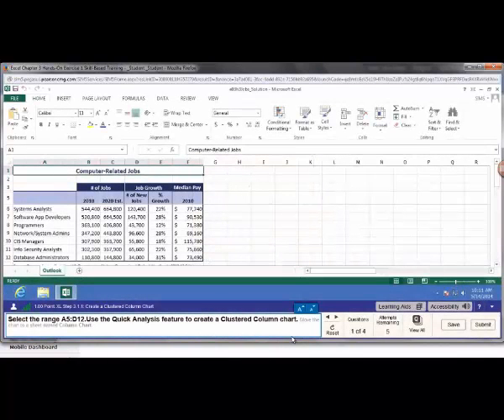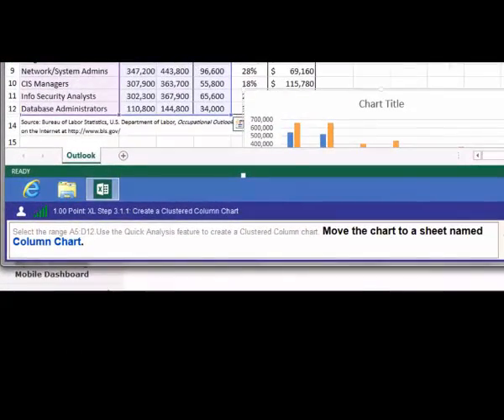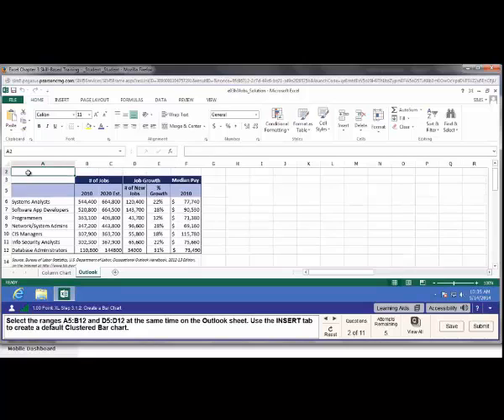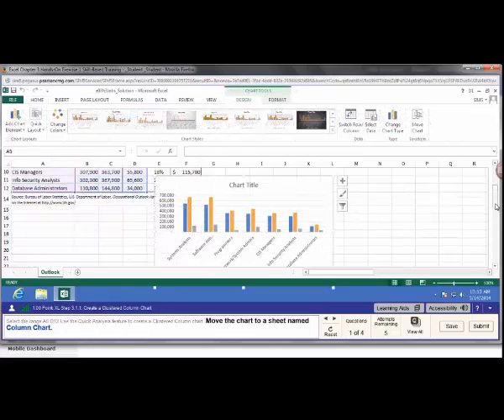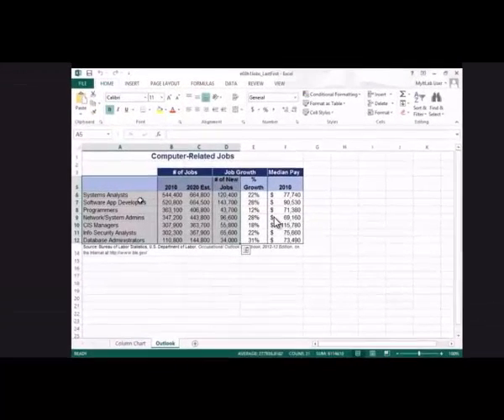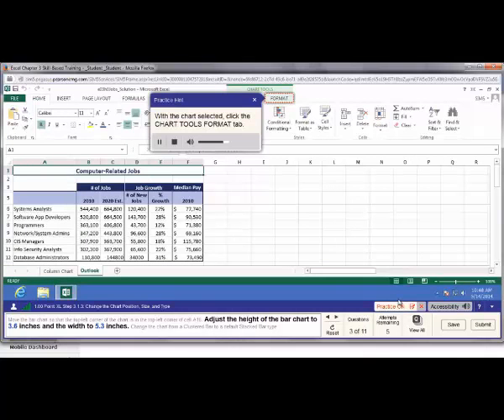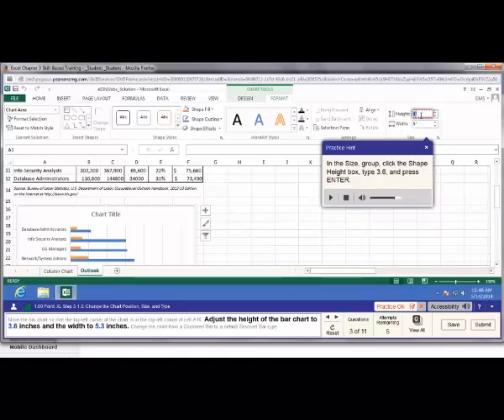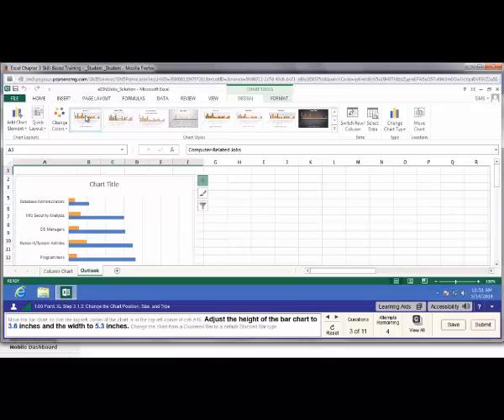IT 100 Simulation Tutorial